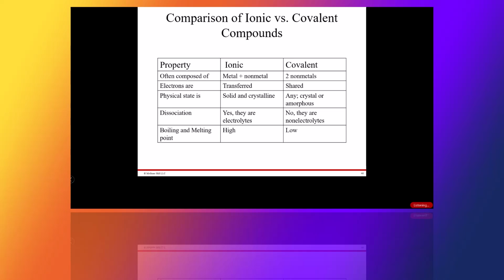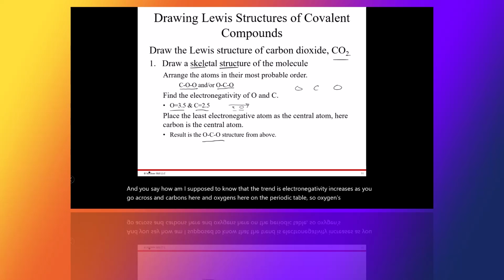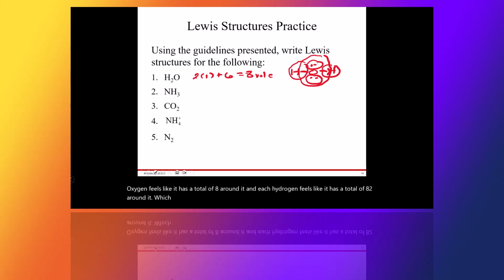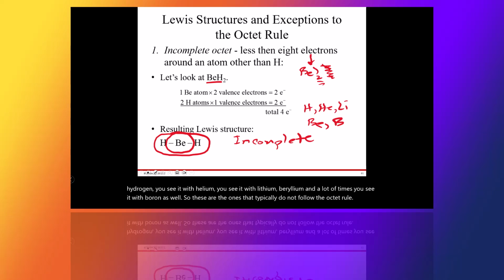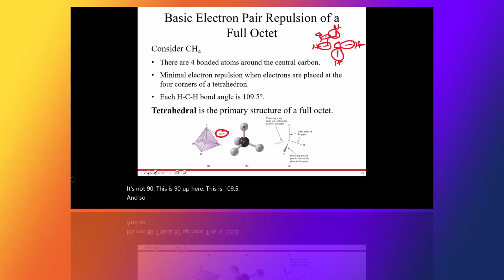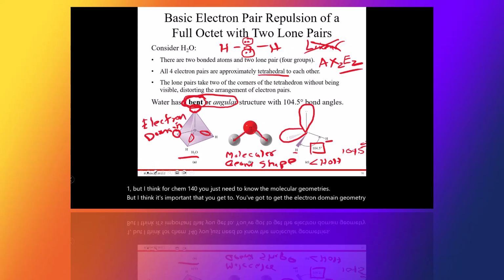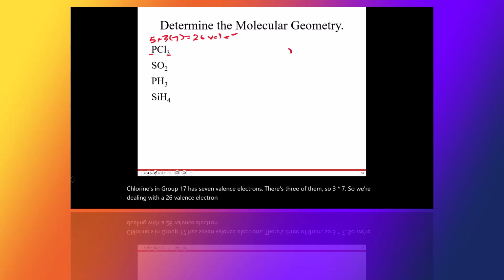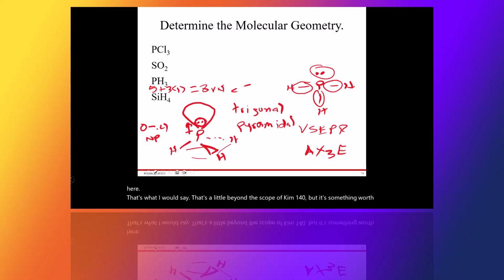CHE 140 Lewis Structures to VSEPR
Lewis Structures, Resonance, Incomplete Octet, Expanded Octet, Odd-number, and VSEPR